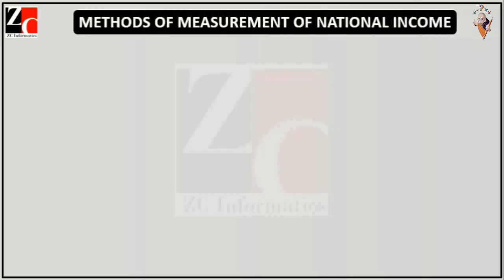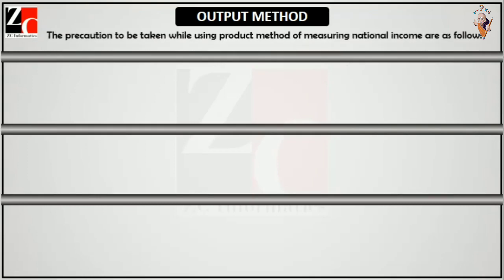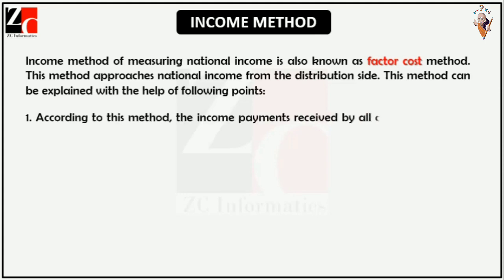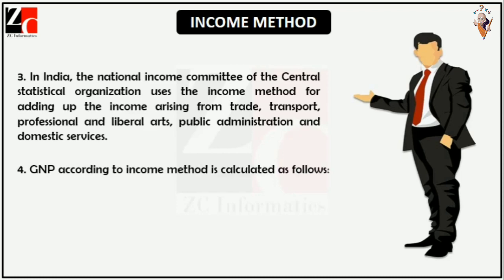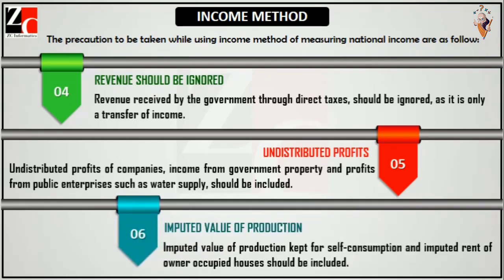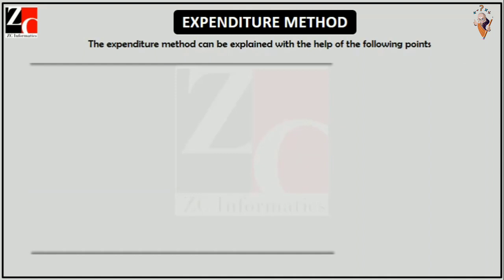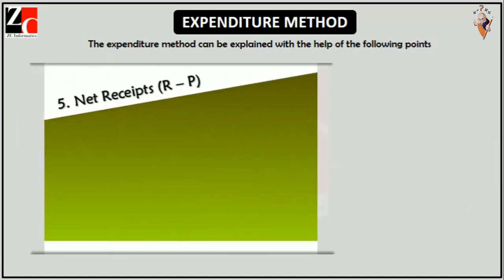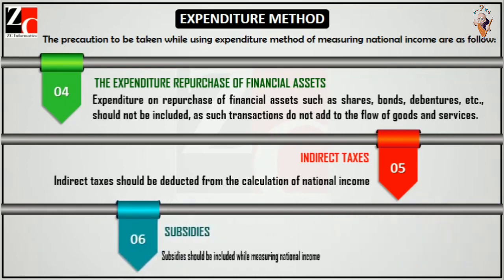Methods of Measurement of National Income